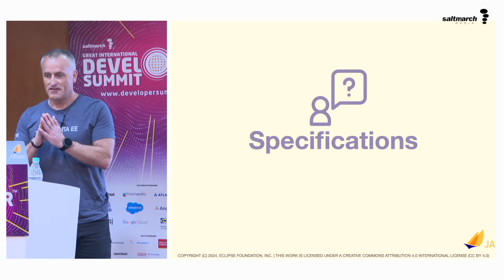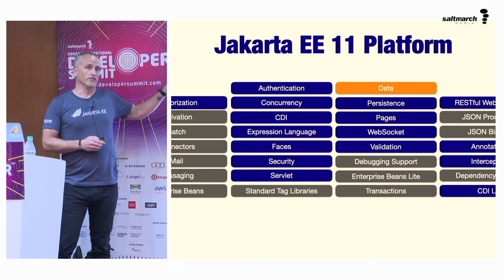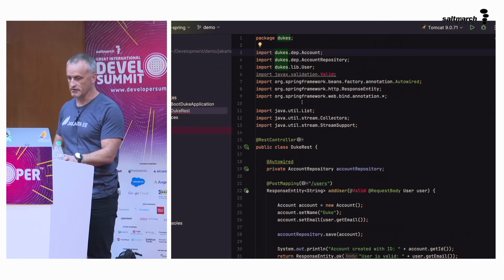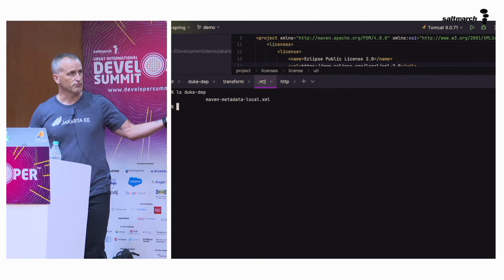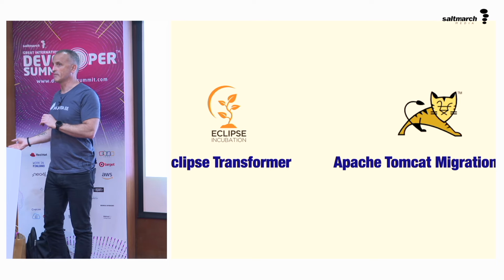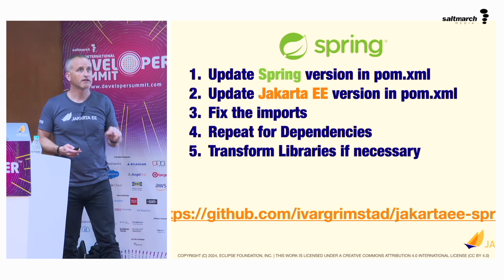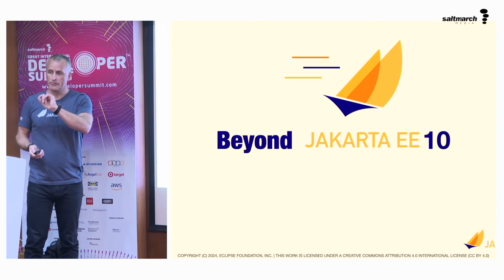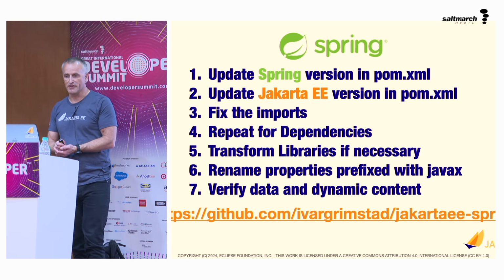From Spring Boot 2 to Spring Boot 3 with Java 21 and Jakarta EE by Ivar Grimstad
Jakarta EE 9 changed its package namespace from `javax.*` to `jakarta.*`. This may sound like a trivial change that mostly affects Jakarta EE. So, why should Spring developers care?

As it turns out, the namespace changes ripple throughout the entire Java ecosystem. And Spring is no exception. Spring Framework 6 and Spring Boot 3 raise their baseline to Jakarta EE 9 API level which is supported by Tomcat 10 and Jetty 11 for example.

Attending this session will teach you how to make this migration as smooth as possible. A live coding demo will take you through the steps involved, and point out where to pay special attention.

We will also briefly examine some of the changes introduced in Jakarta EE 10 that will prepare you for what to expect from Spring 6.x. Some pointers to what we can expect from **Jakarta EE 11** will also be provided.